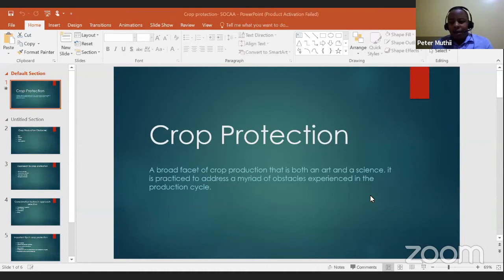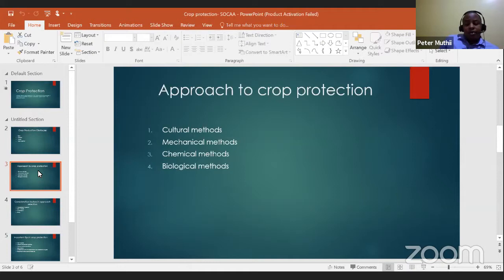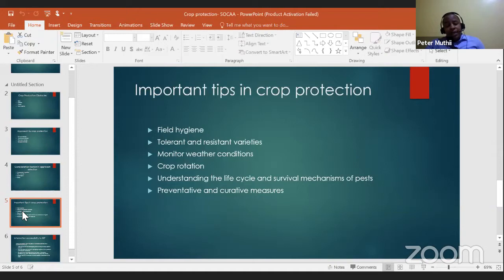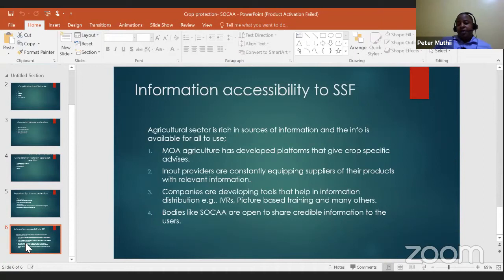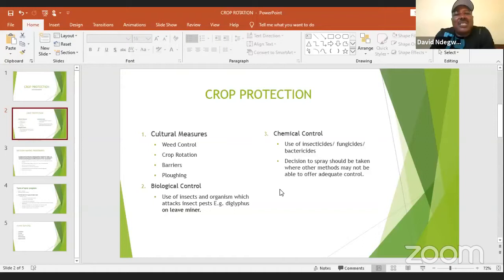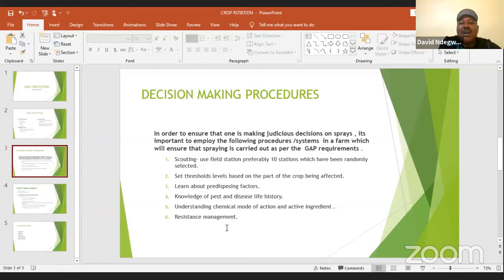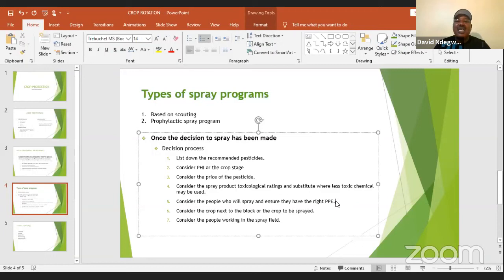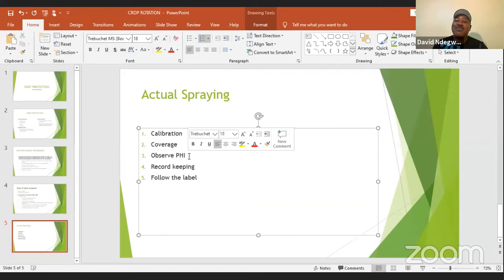Unlocking Food and Nutrition Security in Kenya: Focus on Crop Protection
In this Masterclass segment, we focus attention on crop protection, its do’s, and don’ts.  Whether practicing conventional or organic agriculture it is critical to have the right approach in handling Crop Protection in order to ensure safe and sustainable production. Given the widely acknowledged risks of food safety arising from the production period, the use of professional advice is crucial to ensuring safe food from our agribusiness and food and nutrition security for all Kenyans in line with the Global SDG (Zero Hunger - SDG2), Vision 2030, and the Big 4 Agenda.  We examine the practicalities of this topic with a panel of seasoned agribusiness advisors.